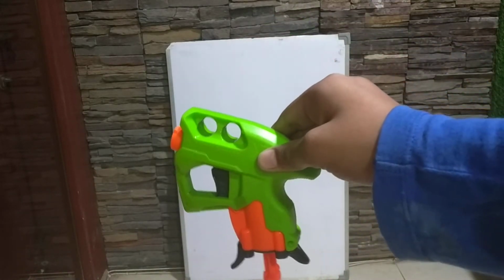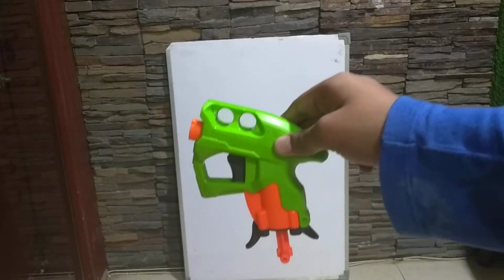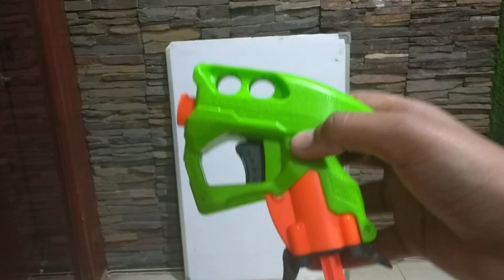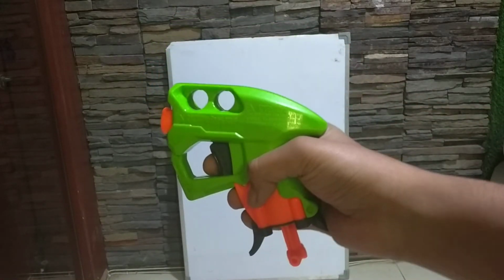Nerf N-Strike Nanofire Firing Demo